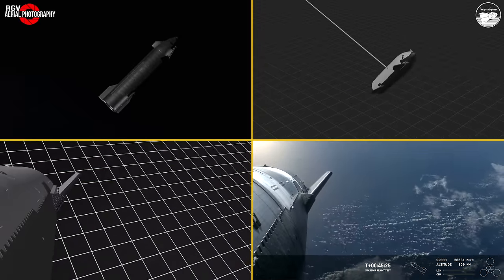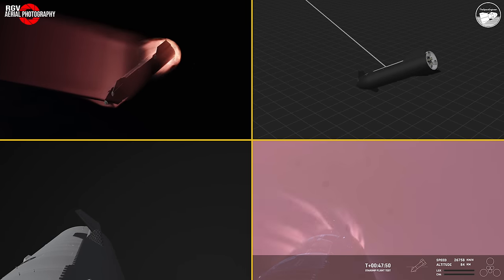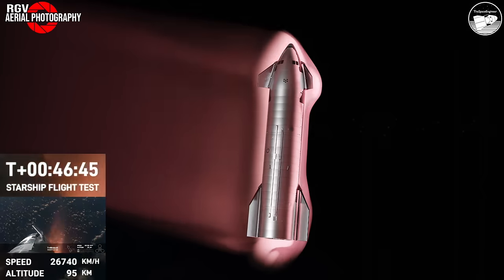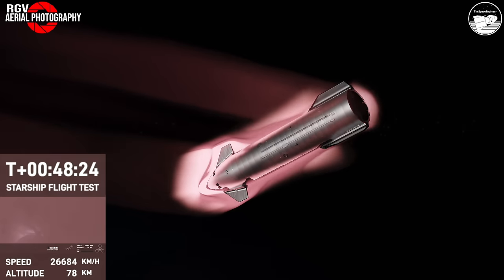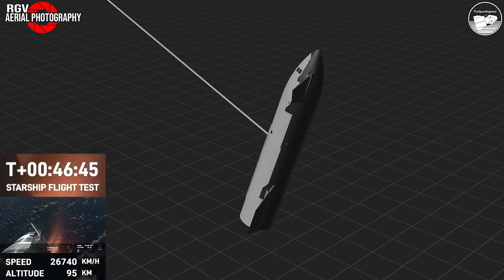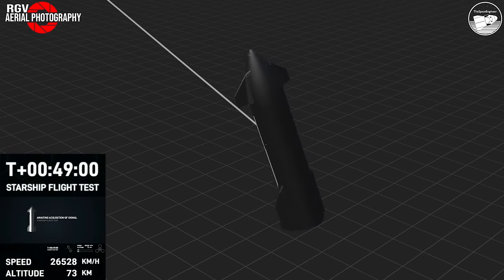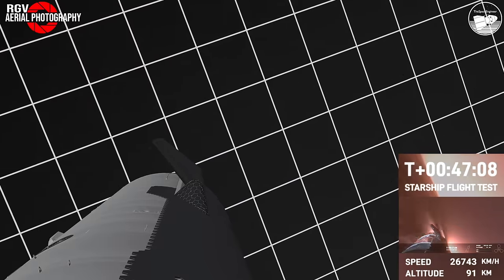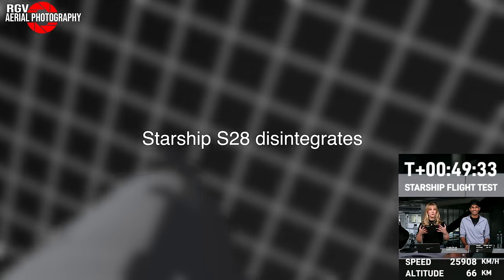SpaceX Starship Re-Entry and Breakup: 3 Render Simulations!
This is a representation of what Ship 28's re-entry would have looked like on Starship Flight 3. The first render is a multiview with all three viewpoints plus the webcast. The render includes onboard flap camera reconstruction, showing the angle of the flaps and the orientation of the vehicle in reference to the earth.

The other render is an exterior reconstruction shows a fixed viewpoint with the earth as a background reference to clearly show the overall orientation of the vehicle. The white line represents the direction of the force of drag on the vehicle.

The visual reconstruction is a shaded, fixed viewpoint showing what the entry may have looked like from a close up, exterior perspective.

Timestamps:
00:00 - Re-Entry Multi-View
04:14 - Rendered view with heat visuals
08:30 - Fixed view
12:45 - Flap camera view